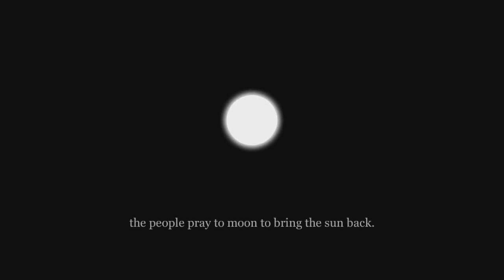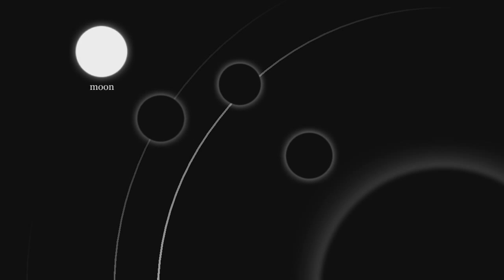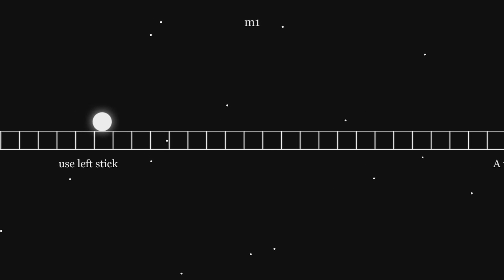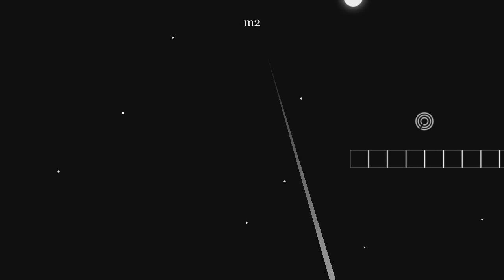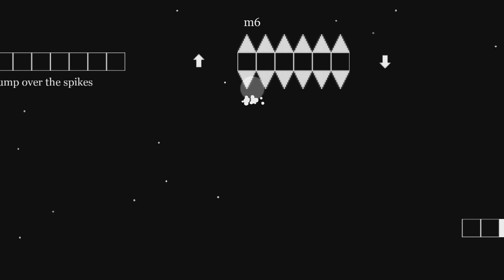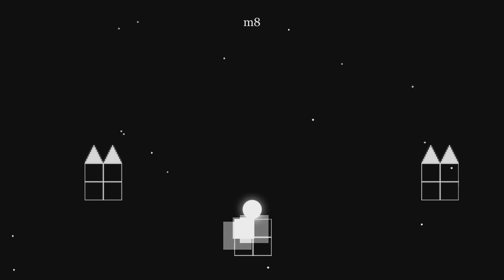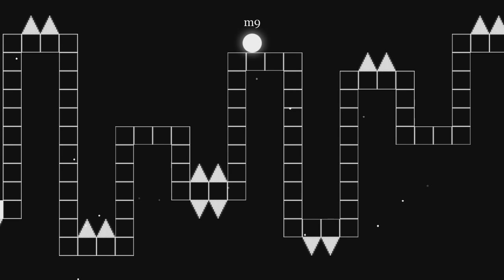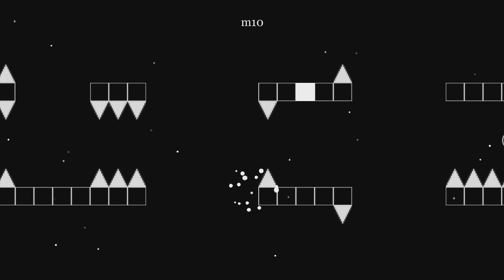What is... 6180 THE MOON?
The definitive white ball bouncing game... in space!

I don't know what this game really is, but whatever it is, it's this.

Our new upload schedule is as follows:
Monday 7pm UK time
Wednesday 7pm UK time
Friday 7pm UK time
Saturday 7pm UK time

Peace Out Kings!

Shot on location at Wrongtown Studios
Wrongtown City, Wrongtown